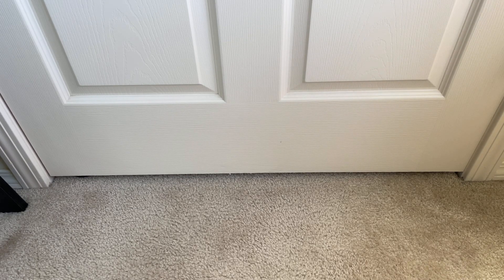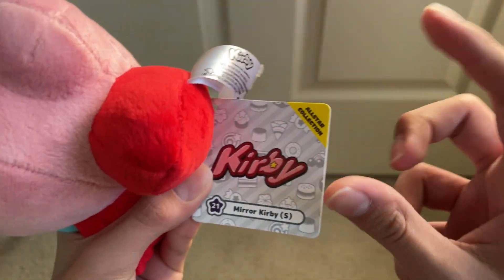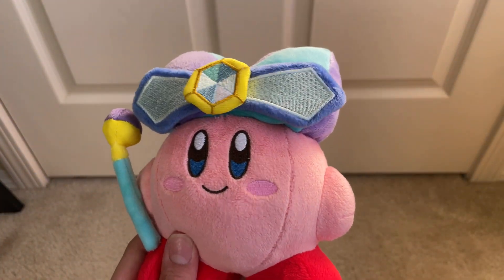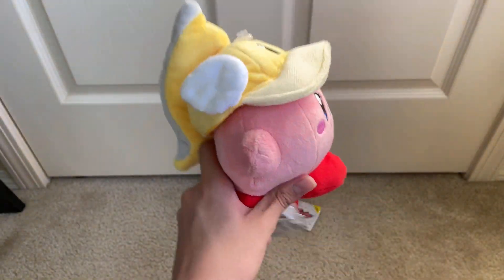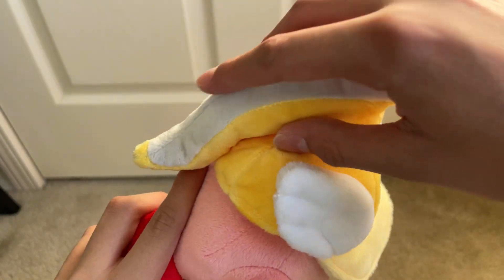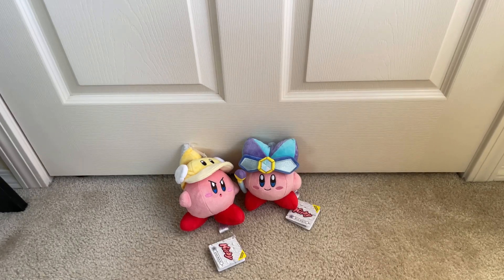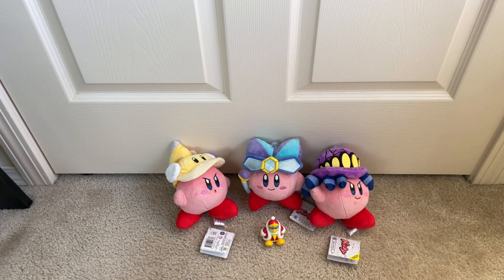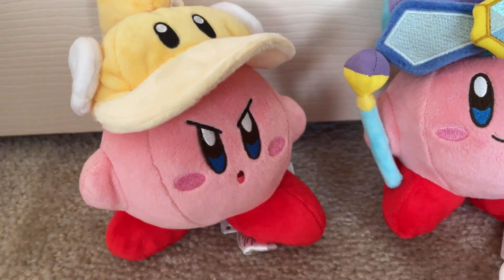KIRBY MERCHANDISE SUMMER HAUL & REVIEW!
Welcome everyone, hope you had a great summer! To end of the summer with a good note, we purchased a plethora of items shown here today on our vacation! We show 3 new ALL-STAR collection Kirby plushes which include, Spider Kirby, Cutter Kirby, and Mirror Kirby, along with a mystery surprise Kirby figure! Enjoy!

Recommend Videos!

Become more involved!